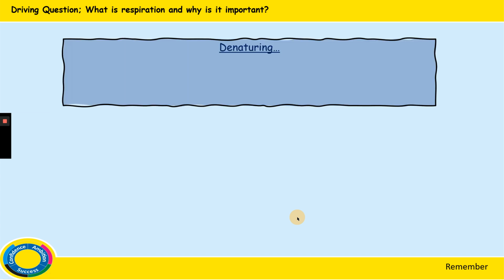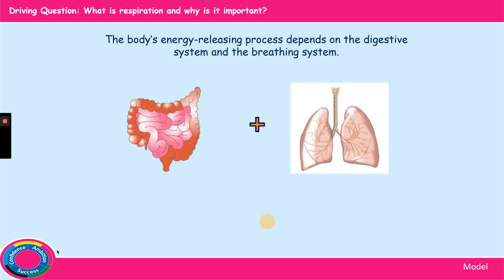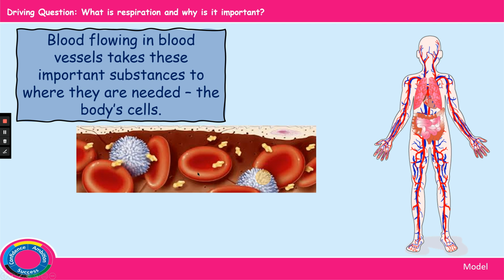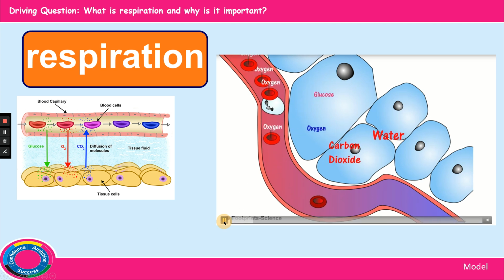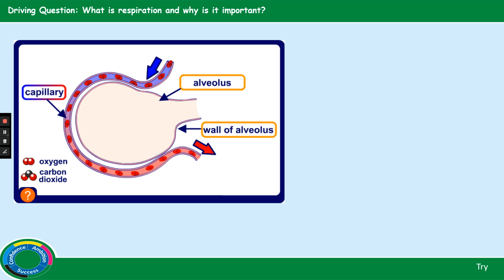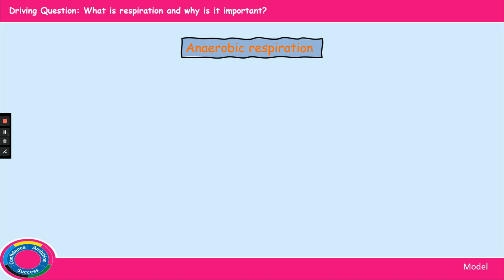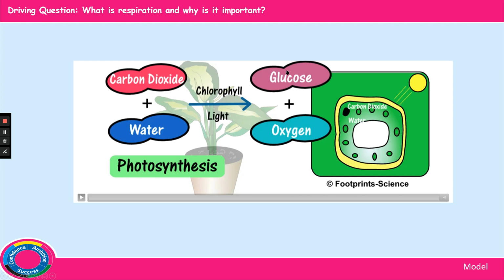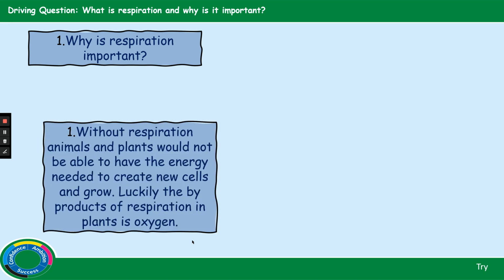Respiration Year 8 Lesson 3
Science Year 8 Respiration, lesson 3 Friday 1st May 2020